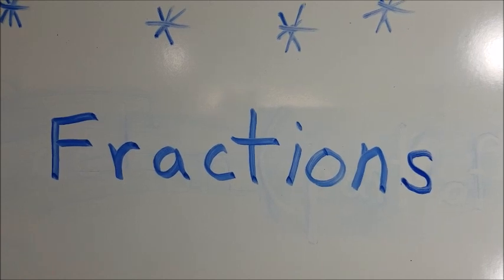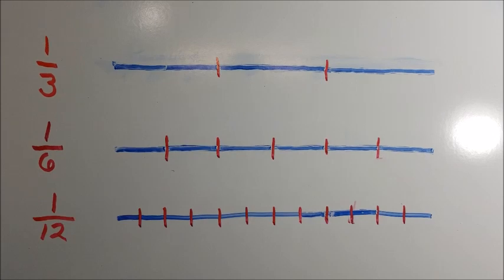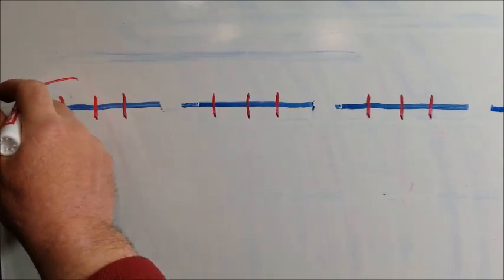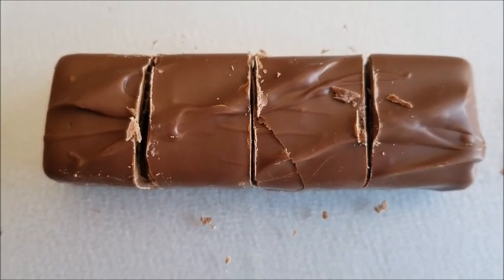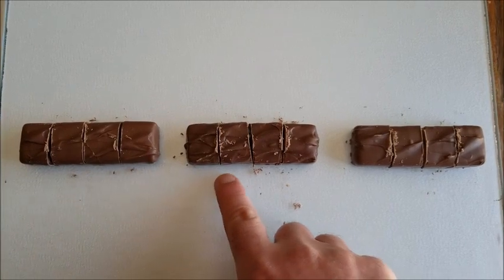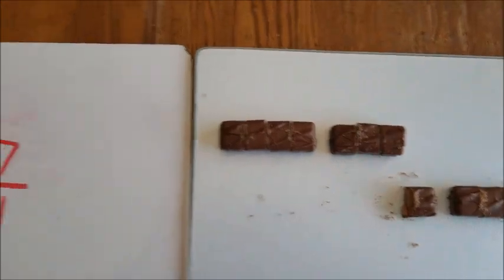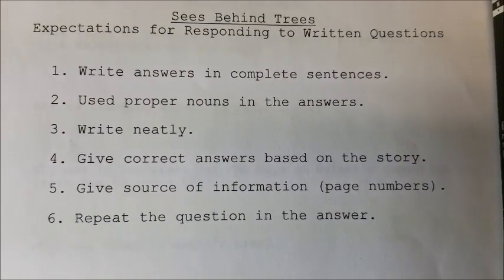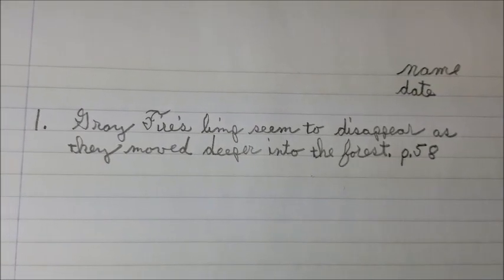Home Learning Day 32 (5-13-20)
This video discusses fractional parts of a whole, mixed numbers, answering questions completely, and Sees Behind Trees Chapter 6.